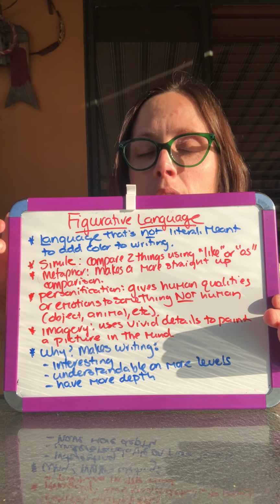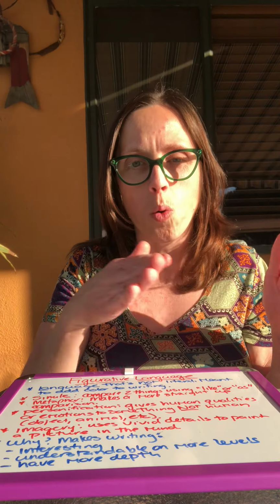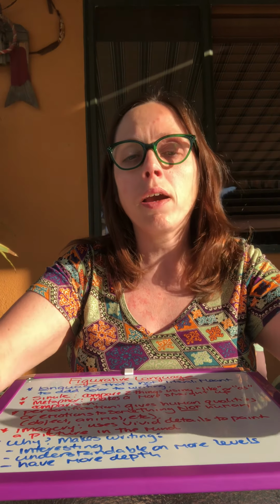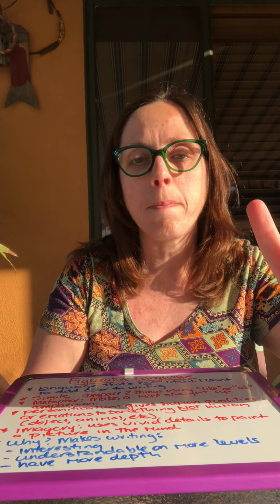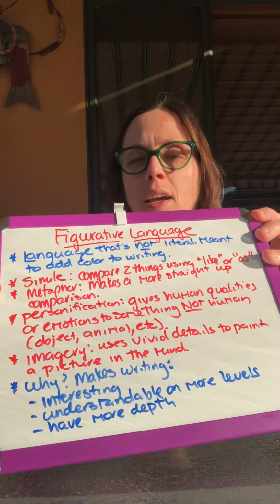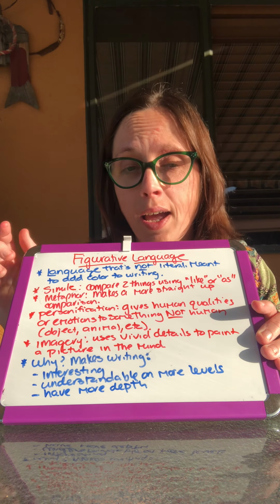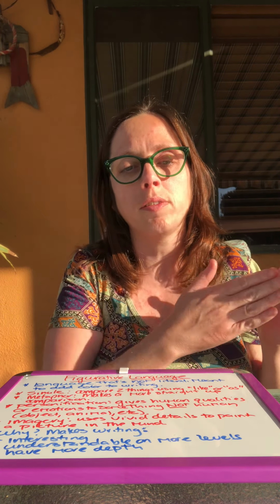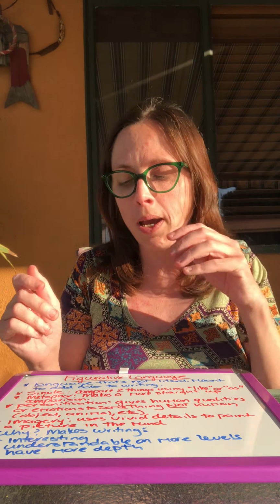Ms. Kurvink Talks About Figurative Language